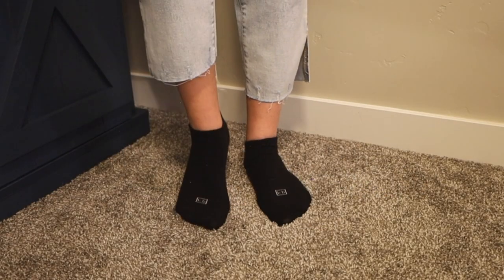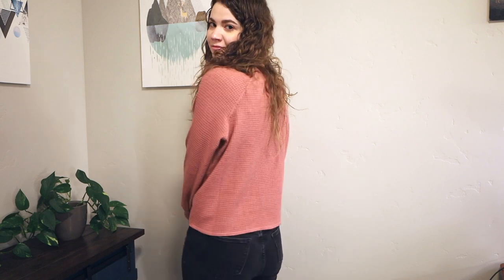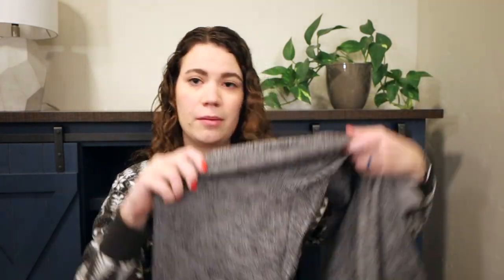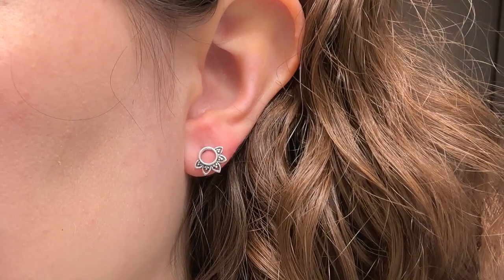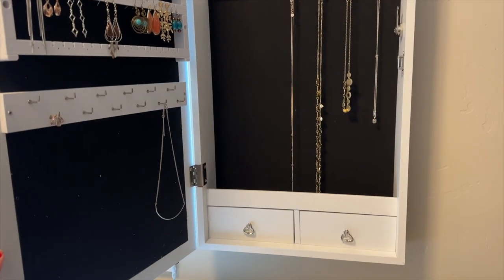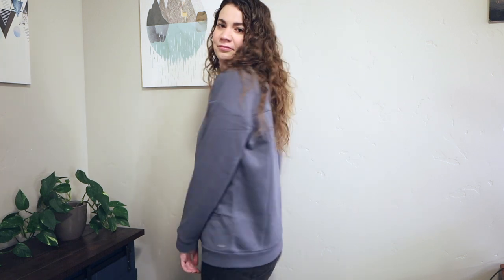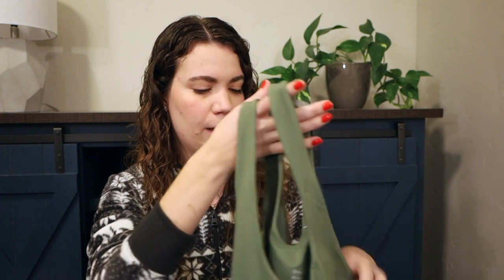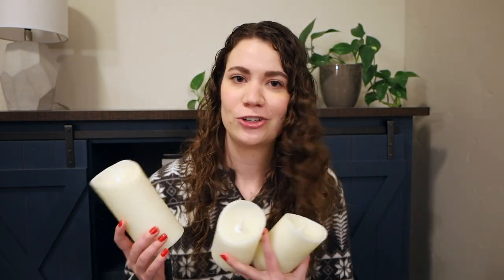What I got for Christmas 2022! (haul & try on)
I love watching what other people got for Christmas, so today I'm showing you what I got for Christmas in 2022 in this Christmas haul and try on! I got a mix of clothing, home decor, jewelry, and more! I hope you all had a wonderful Christmas/holiday season!

🧡 Land O Lakes Cocoa Classics, Salted Caramel & Chocolate Hot Cocoa Mix
🤍 PowerLix Milk Frother Handheld Battery Operated Electric Whisk Beater Foam Maker
🤍 Boma Jewelry Sterling Silver Mountain Range Peak Circle Pendant Necklace
🤍 Boma Jewelry Sterling Silver Balinese Filigree Circle Stud Earrings
🤍 Boma Jewelry Sterling Silver Circle Mountain Peak Stud Earrings
🤍 Lavievert Jewelry Armoire with LED Lighted Mirror, Wall/Door Mounted Frameless Mirror
❤️ Taylor Precision Products Stainless Steel Candy Deep Fry Food Cooking Kitchen Thermometer
💚 MANGOPOP Deep V Neck Short Sleeve Long Sleeve Tops Sexy Bodysuit
💙 REORIA Women's Classy Asymmetrical Neck Long Sleeve Ribbed Slimming Thong Bodysuit Tops
💚 REORIA Women’s Sexy One Shoulder Cutout Front Backless Sleeveless Tank Top Bodysuits
🖤 Nuptio Candlestick Holders Taper Candle Holders
🤍 CandleNScent Taper Candles | Tapered Candlesticks
💛 JHY DESIGN Set of 3 Real Wax Flameless Candles 3D Effect LED Candles Flickering Battery Candles

-- TIMESTAMPS --
0:00 Intro
0:32 Black ankle socks
1:06 Land O Lakes salted caramel hot cocoa
1:58 Old Navy plaid boyfriend flannel
2:20 Old Navy waffle knit henley top
2:35 Old Navy high rise ankle slit jeans
3:01 Old Navy orange spaghetti strap rib knit body suit
3:49 Old Navy heathered grey cozy straight pants
4:31 Mountain range necklace
5:05 Silver earrings
6:16 Jewelry wall mirrored cabinet
7:12 Candy and deep fry thermometer
7:51 Blue Mondetta sweatshirt
8:37 Green V neck bodysuit
9:12 Blue asymmetrical neckline thong bodysuit
9:34 Green asymmetrical straps thong bodysuit
10:27 Candlesticks & white candles
11:24 Fake candles
12:43 Outro

Address:
1740 East Fairview Ave., # 16

— ABOUT ME --
Hi lovelies! I am Kathy, a stay at home mom of two currently living in Idaho. I love to film try on hauls, in the dressing room try ons, and more! I'm excited to have you join me!